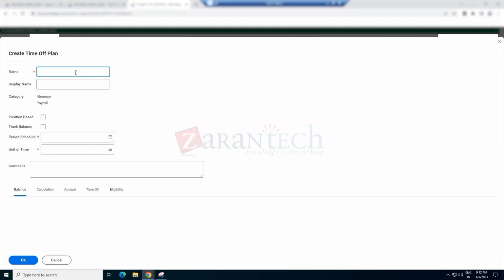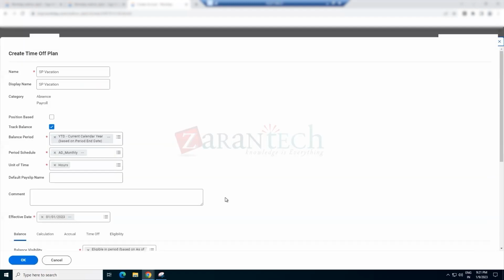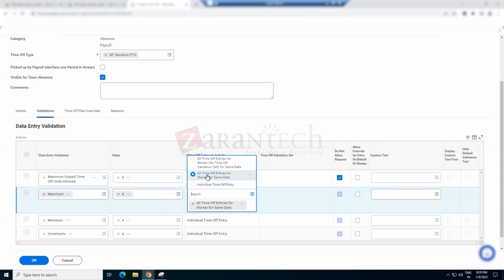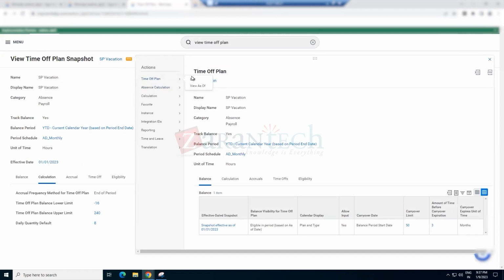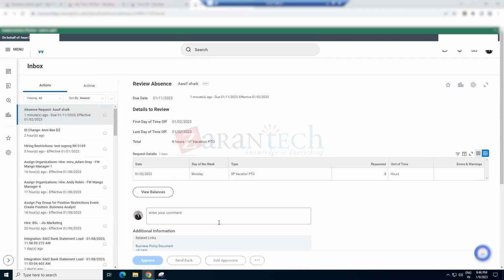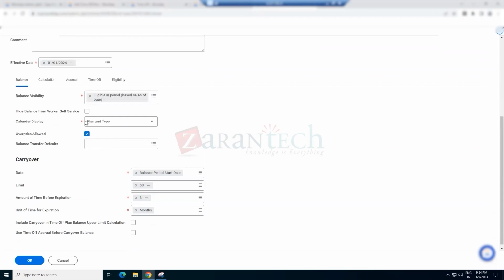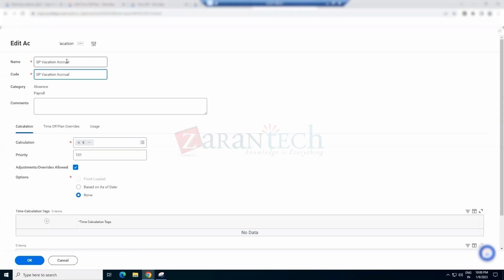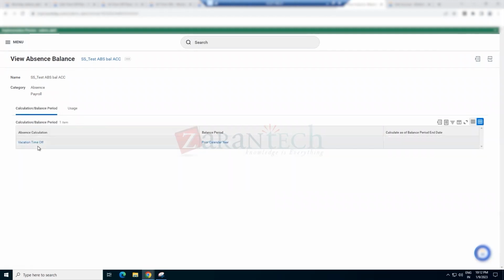Accrual and time off configuration | Workday Absence Management and Time off Training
👉 In this video you will learn about Accrual and time off configuration as a part of  Workday Absence Management and Time off Training.